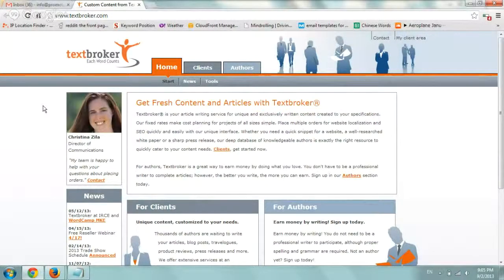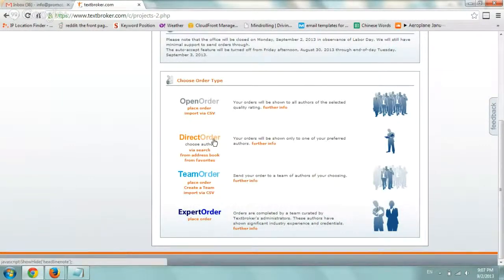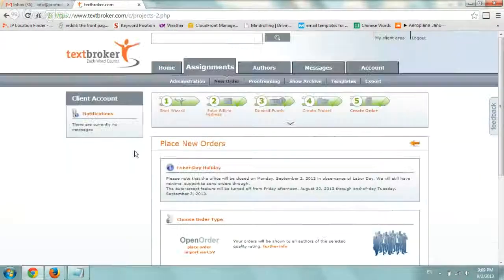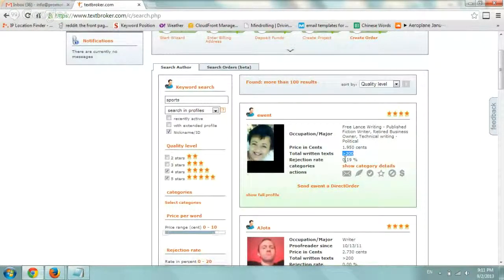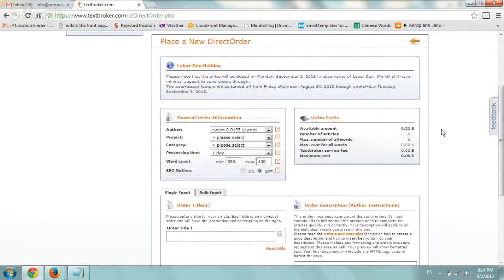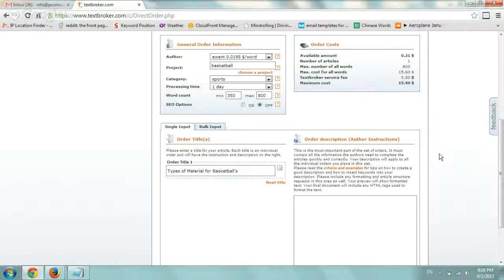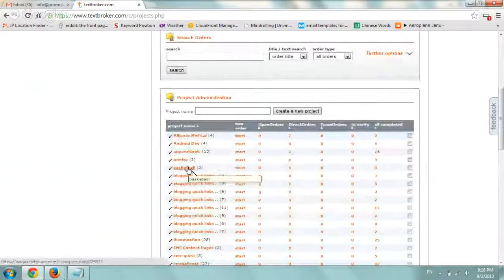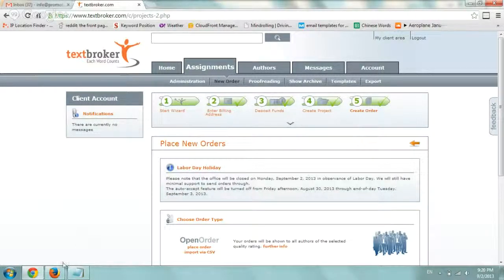Using Text Broker Content Creation Tool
Video on how to use textbroker.com plus a tip or two about direct orders.